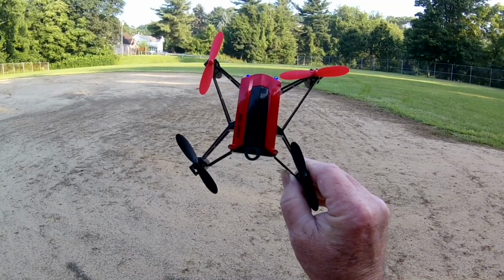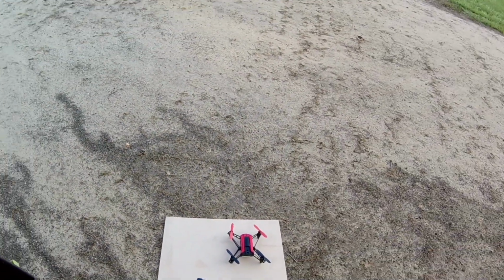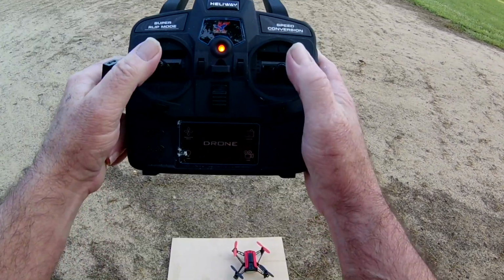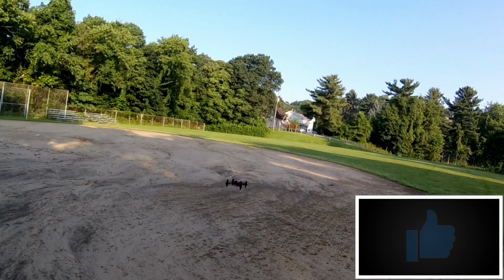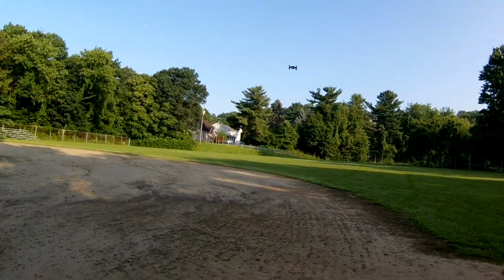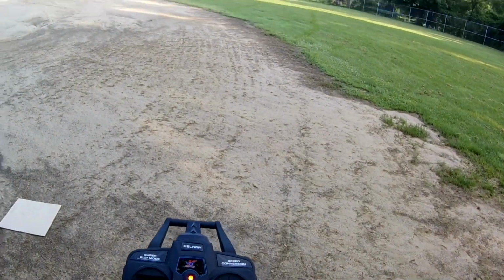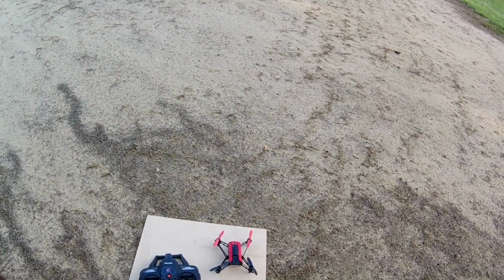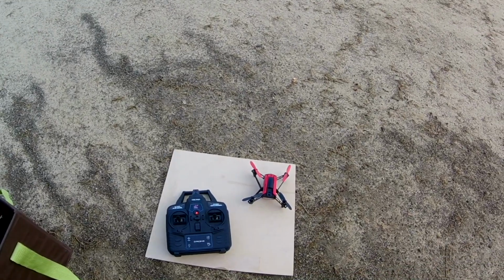HELIWAY 903 H Drone What a Great Flyer